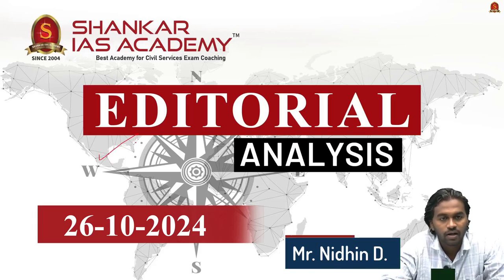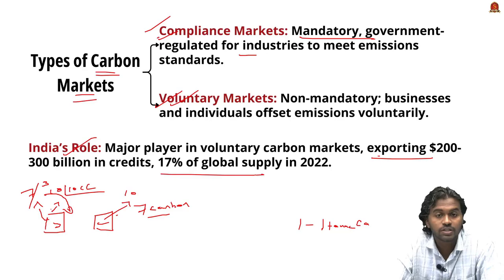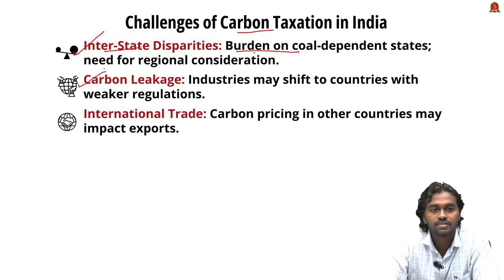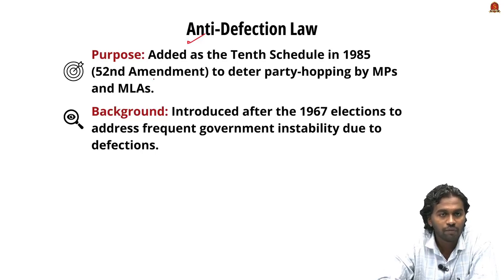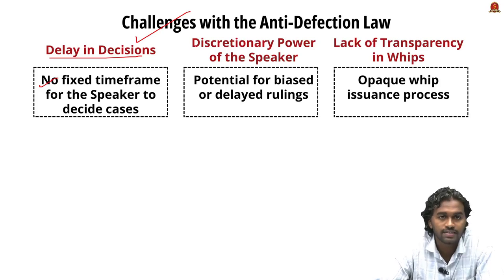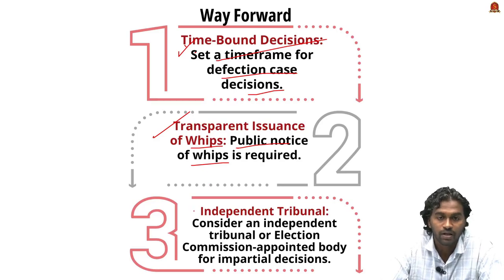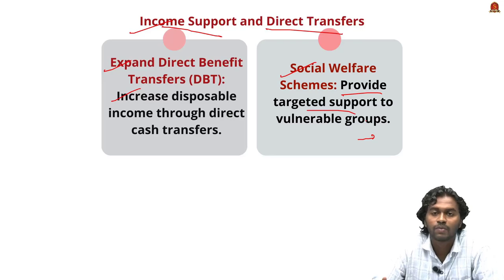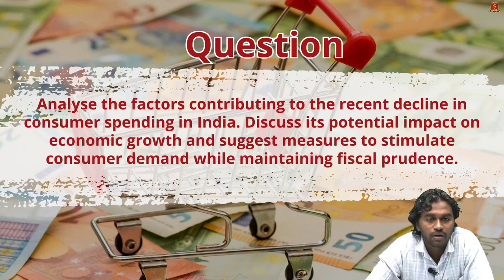Editorial Analysis| October 26 2024| Shankar IAS Academy| UPSC current Affairs | Mains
Daily Newspaper Analysis | The Hindu | Indian Express | LiveMint | Newspaper Analysis, Oct 26, 2024
News articles and editorials discussed:

 1. Sharpen the anti-defection law, strengthen democracy - 11:14
Introduction
Purpose: Added as the Tenth Schedule in 1985 (52nd Amendment)
Background: Introduced after the 1967 elections
Disqualification Grounds
Voluntary resignation from party membership
Voting against party directions
Independent members joining a party
Nominated members joining a party after six months
Group defections (mergers)
Decision Authority
Limitations of the Law
Challenges with the Anti-Defection Law
Key Supreme Court Cases
Kihoto Hollohan vs. Zachillhu and Others (1992)
G. Viswanathan vs. Hon'ble Speaker, Tamil Nadu Legislative Assembly (1995)
Ravi S. Naik vs. Union of India (1994)
Reforms to the Anti-Defection Law
2nd ARC Recommendations
Higher Threshold for Disqualification
Permitted Defections in Special Cases
Independent Oversight in Disqualification Cases
Joining Parties for Independents
Grace Period for Defectors
Way Forward
Time-Bound Decisions
Transparent Issuance of Whips
Independent Tribunal

2. Shrinking Pockets - 19:58
The Problem: Declining Spending
Inflationary Pressures
Stagnant Income Growth
Muted Rural and Urban Demand
Shift in Spending Patterns
Economic Uncertainty
Higher Interest Rates
Monetary Policy Adjustments
Rate Cuts
Inflation Targeting
Income Support and Direct Transfers
Expand Direct Benefit Transfers (DBT)
Social Welfare Schemes
Support for Employment and Income Growth
Encourage Job Creation
Reskilling and Upskilling
Rationalizing Tax Policies
Lowering GST on Essential Goods
Income Tax Relief for the Middle Class
Addressing Supply Chain Constraints
Improve Agricultural Supply Chains
Reduce Dependence on Imports for Key Commodities
Fostering Consumer Confidence
Strengthen Social Safety Nets
Encourage Financial Literacy and Savings

3. Fair trade - 01:02
What is a Carbon Market?
Mechanism
Types of Carbon Markets
Compliance Markets
Voluntary Markets
India’s Role
Government Initiatives in India
Carbon Credit Trading Scheme (CCTS)
Perform, Achieve, and Trade (PAT)
Renewable Energy Certificates (REC)
Monitoring and Verification
Advantages of Implementing a Carbon Tax
Green Innovation
Revenue for Climate Resilience
Public Health Improvement
Sustainable Consumption
Challenges of Carbon Taxation in India
Economic Impact
Regressive Impact
Limited Scope
Informal Sector Challenges
Inter-State Disparities
Carbon Leakage
International Trade
Measures as a Way Forward
Phased Implementation
Border Carbon Adjustments (BCAs)
Tech Transfer Incentives
Green Finance
Integration with Existing Schemes
Carbon Tech Incubators
Carbon Credit Cooperatives for SMEs